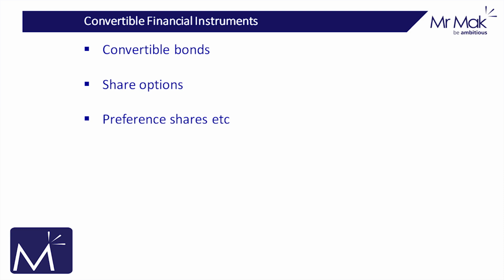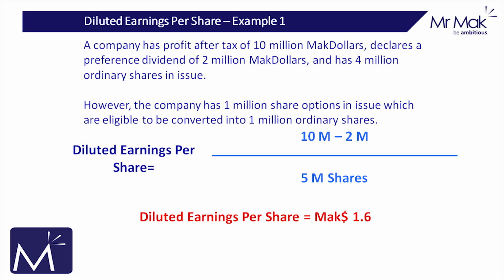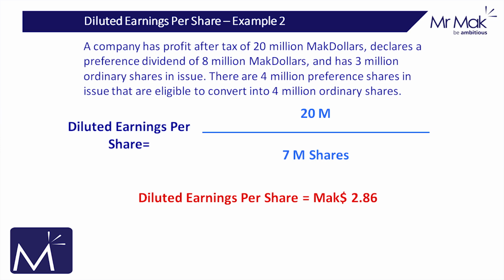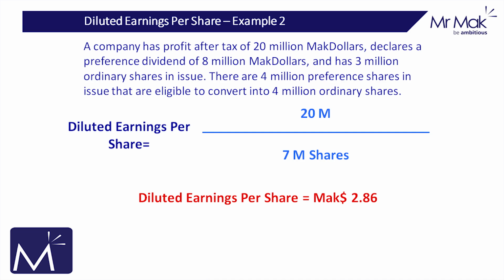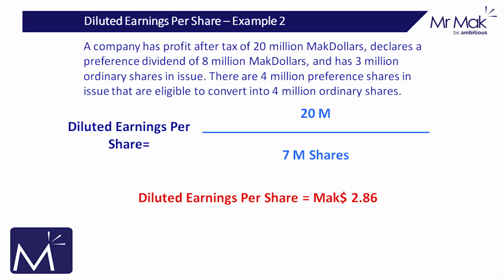Diluted Earnings Per Share